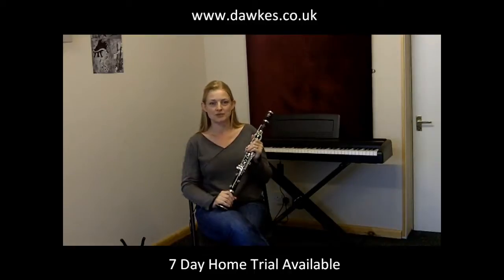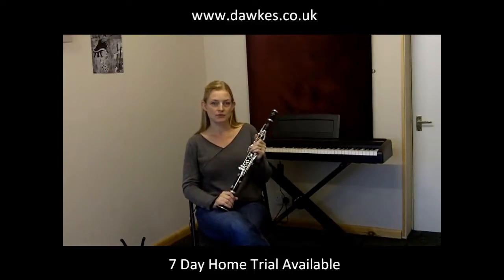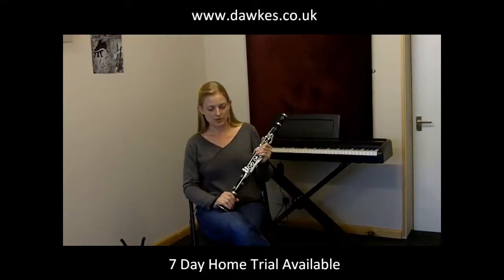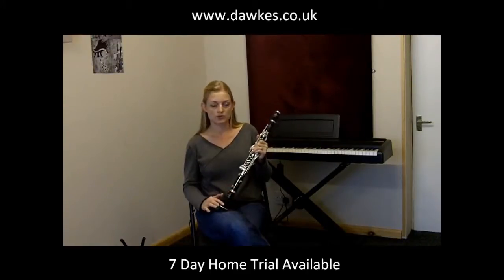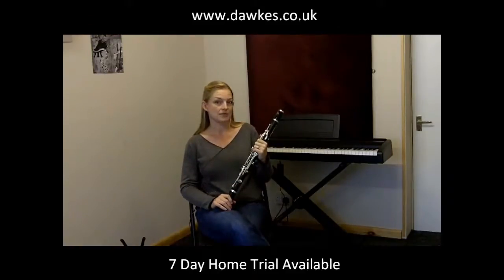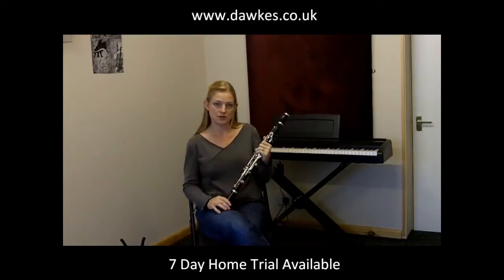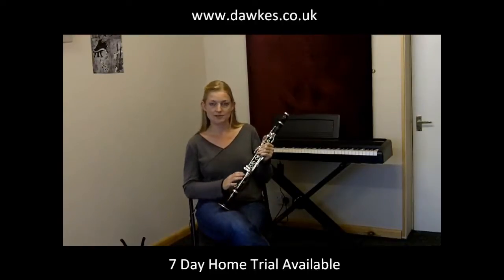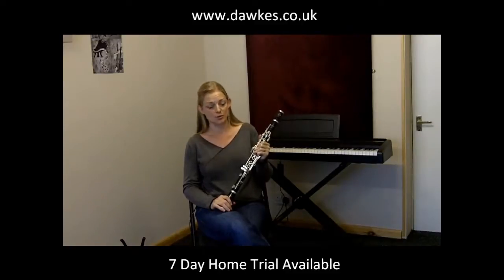Buffet E13 Clarinet - Teacher Review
Woodwind Teacher Melanie Foster gives a brief overview of the Buffet E13 clarinet and why she recommends it to pupils.